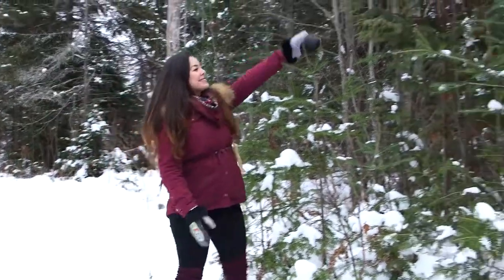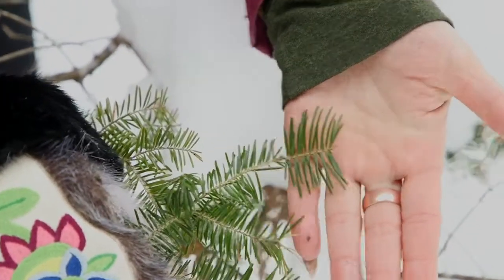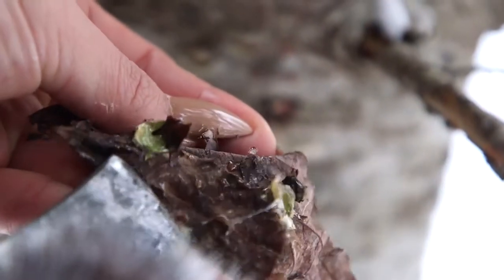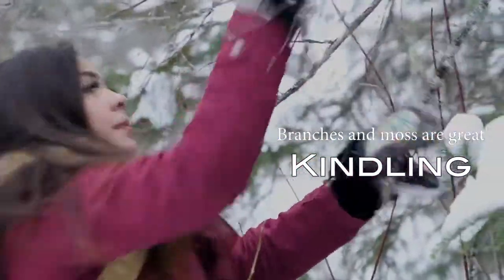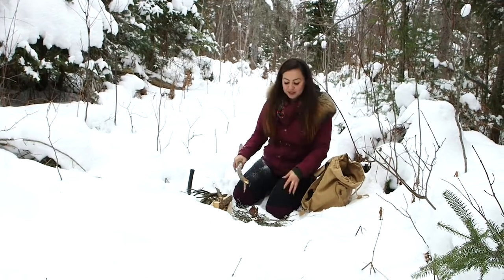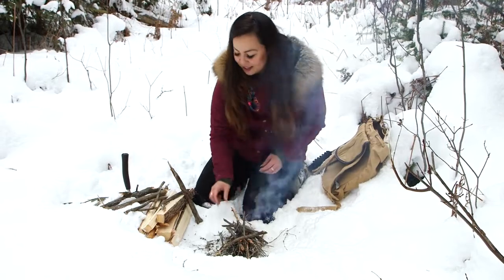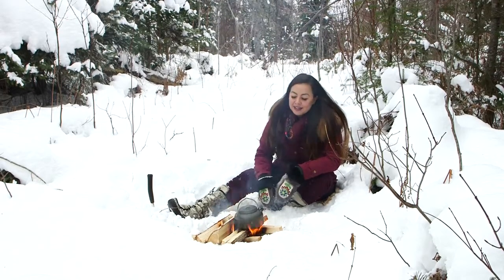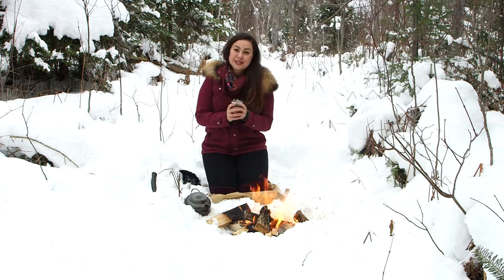Making Survival Tea with Tiffany Ayalik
Check out this great survival hack. Who knows, it may come in handy some day. And getting out in the forest to harvest is a great way to stay healthy while practicing Social Distancing.